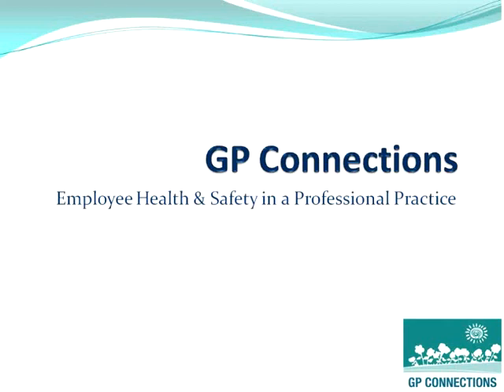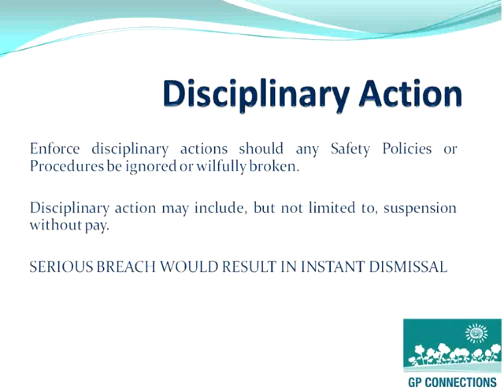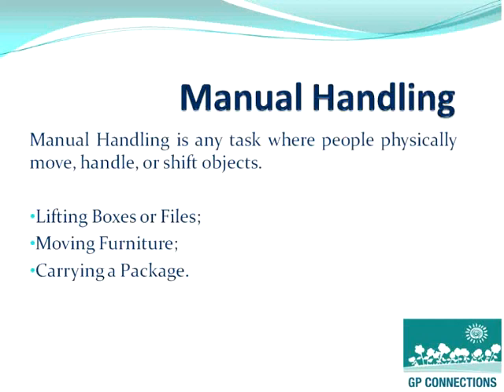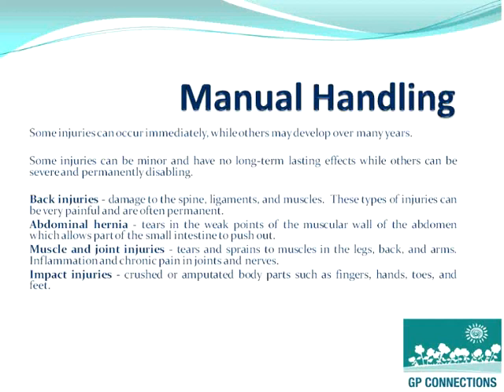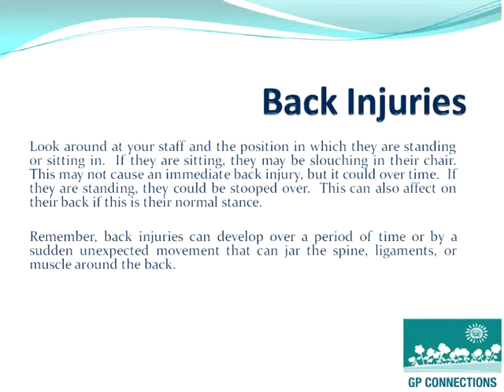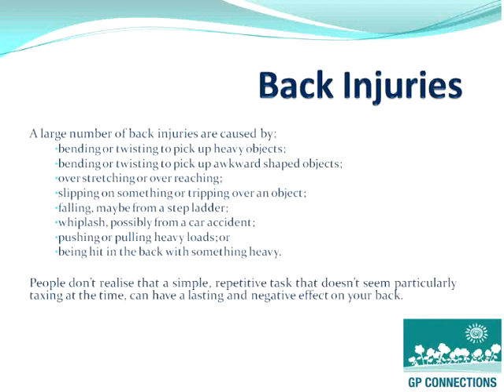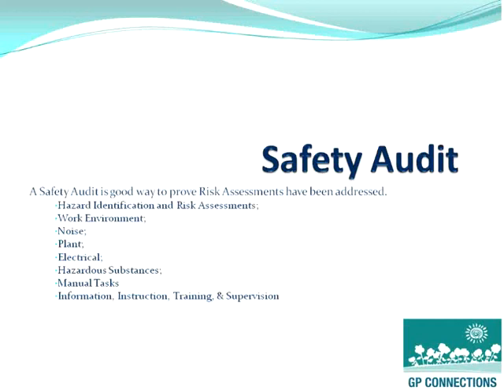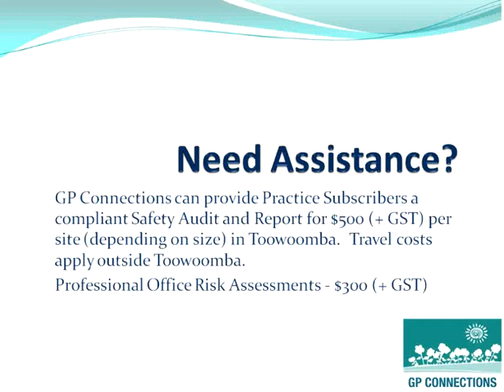Manual Handling - presented by Ken Murphy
A webinar presentation by Managing Director of GP Connections - Ken Murphy